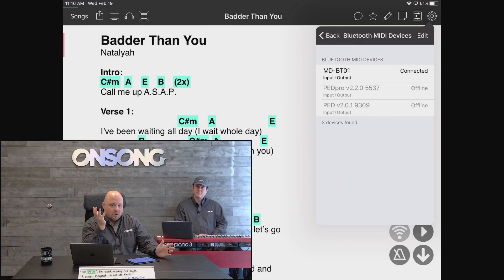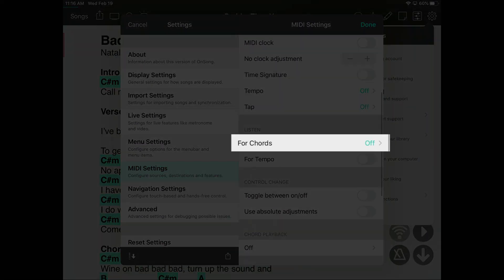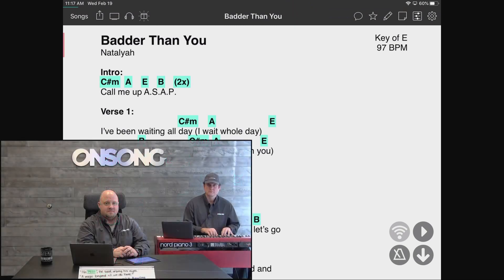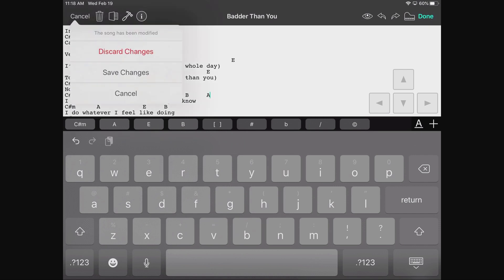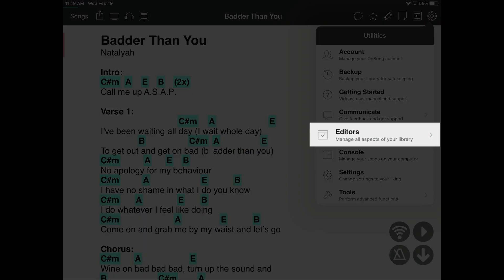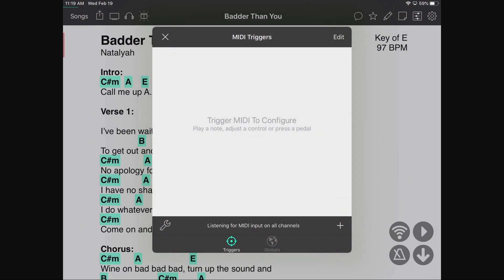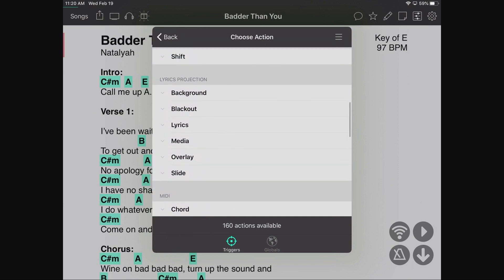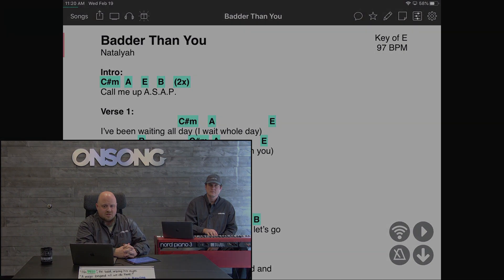Enabling and Performing with MIDI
You can set up MIDI events within OnSong to perform a large variety of actions that are triggered from your connected instrument or other device. Check out how in this quick video tutorial!